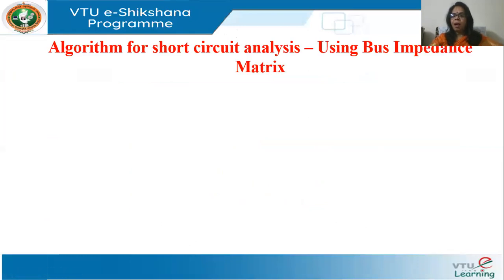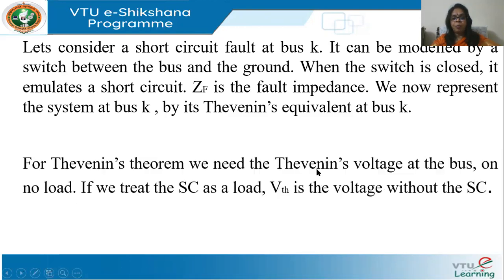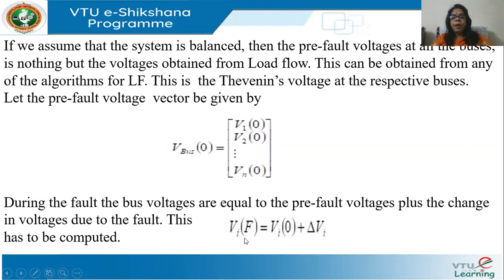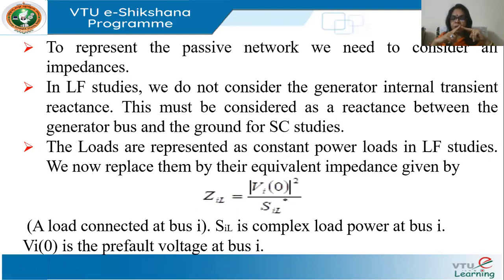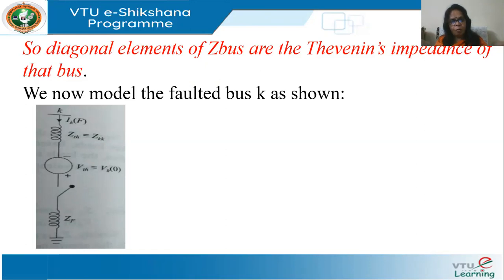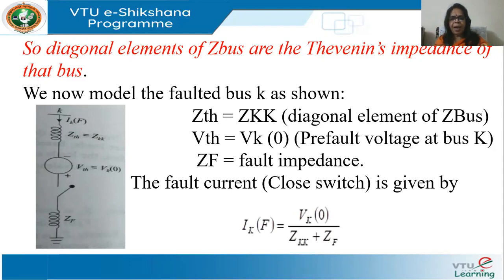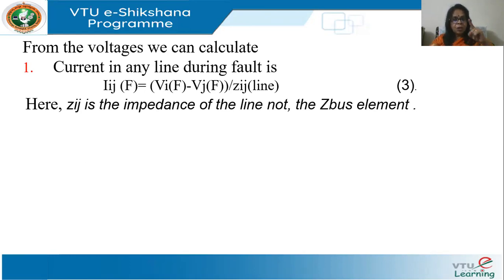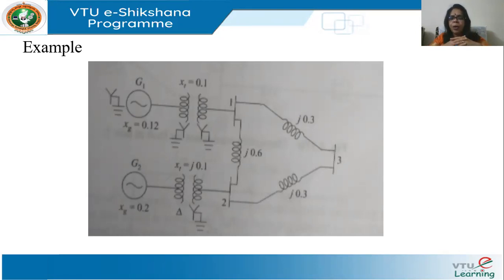Module 05 - Lecture 02